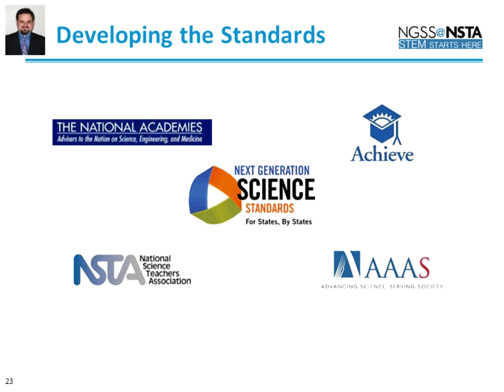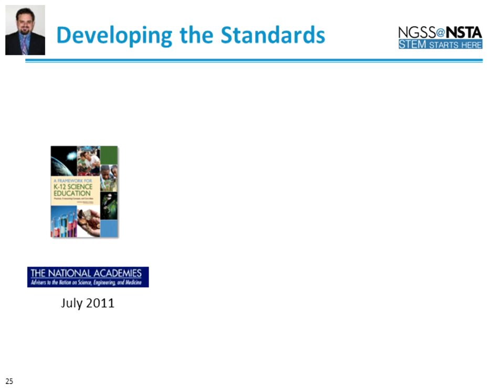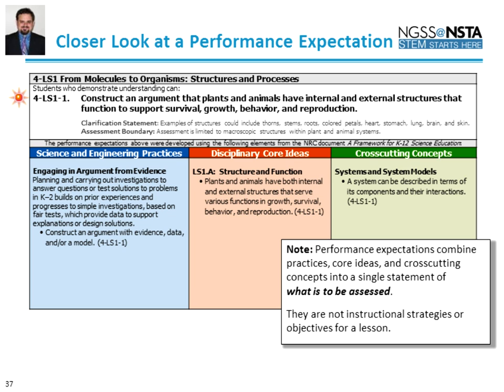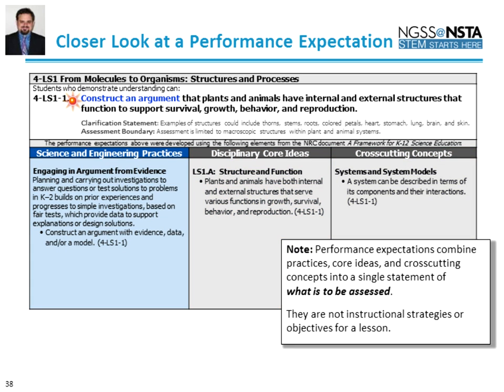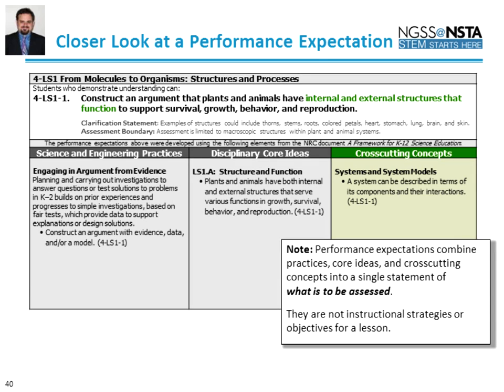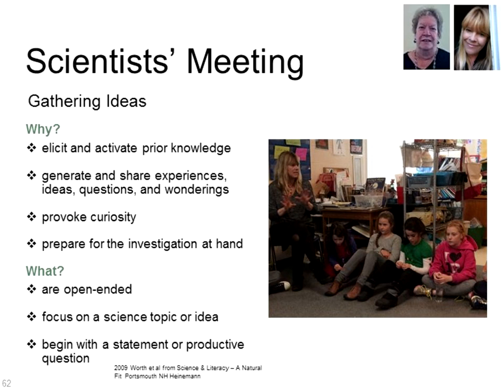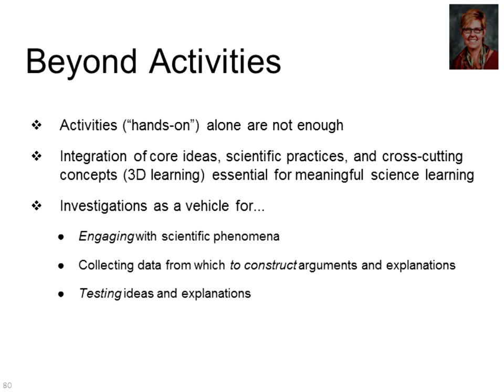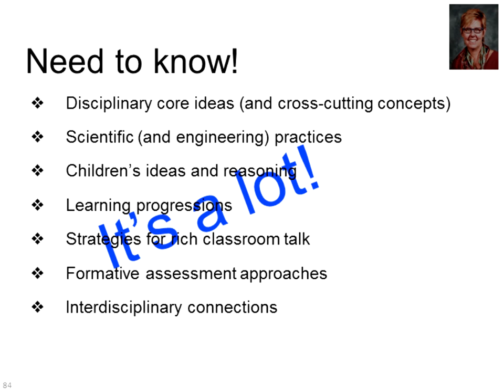Teaching Next Generation Science Standards in Elementary School—Fourth Grade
This is the fifth in a series of six web seminars that focus on the general architecture of the Next Generation Science Standards and the specific expectations for kindergarten through fifth grade. Ted Willard, NGSS@NSTA Program Director, offers an overview of the fourth-grade performance expectations and related dimensions. After this brief overview, Mary Starr, Executive Director, Michigan Mathematics and Science Centers Network; and Kathy Renfrew, K-5 Science Coordinator, VT Agency of Education  explore disciplinary core ideas, using the example of energy, and how they apply to the fourth grade in terms of performance expectations and an approach to science and engineering practices. Kathy also brings a special guest with her, Tracy Lavallee, a Vermont teacher featured in the web seminar’s videos. Using two videos taken from Tracy’s fourth-grade classroom, they discuss lesson plan ideas and approaches, and then they answer participant questions and give advice.

To view the presentation slides from the web seminar and related resources, visit the resource collection